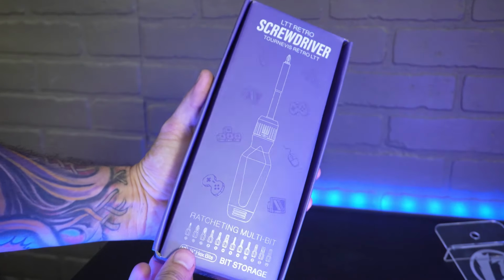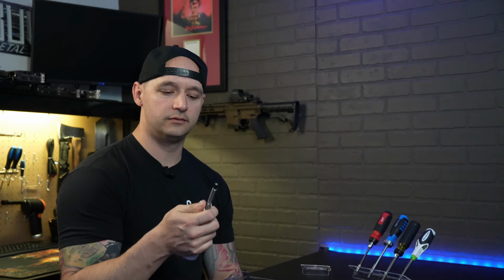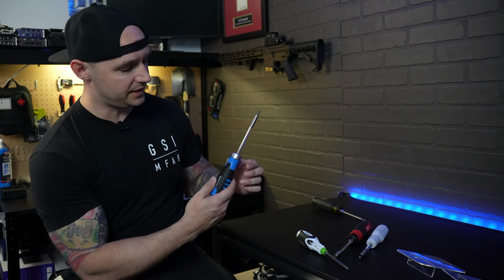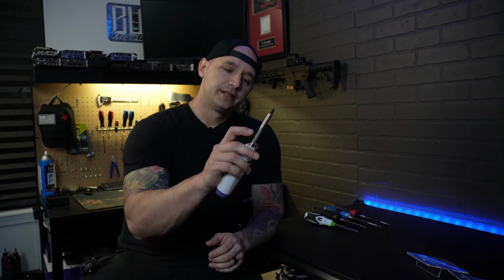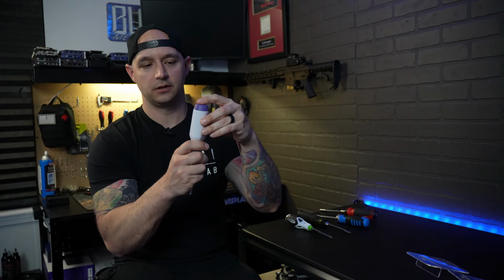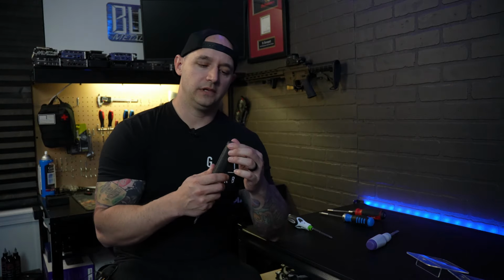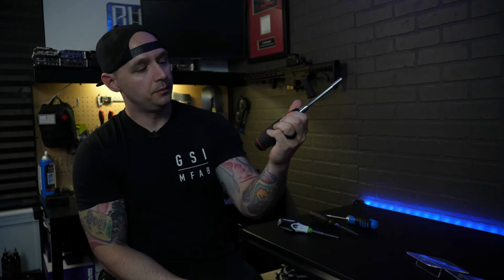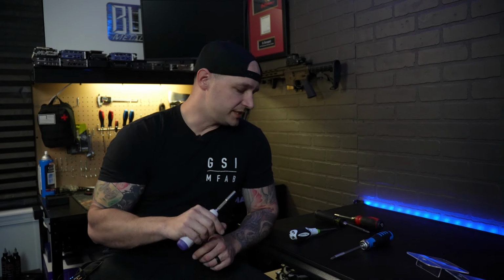Is the LTT Screwdriver the Best Option?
Today, we're diving into the world of ratcheting screwdrivers, starting with the highly anticipated Linus Tech Tips Screwdriver. I'll be comparing it to four other popular models on the market: the Milwaukee Tools ratcheting screwdriver, Amazon Basics ratcheting screwdriver, Klein Tools ratcheting screwdriver, and a unique gearless screwdriver from Rollgear.

Linus Tech Tips Screwdriver
Ergonomic design for comfortable grip
Precision ratcheting mechanism for smooth operation
Swappable bits for versatile use
Strong magnet to hold bits securely

Milwaukee Tools Ratcheting Screwdriver
Durable construction with an anti-slip handle
High-torque ratcheting for tough jobs
Includes multiple bits for different applications

Amazon Basics Ratcheting Screwdriver
Budget-friendly option with reliable performance
Simple, no-frills design
12-in-1 interchangeable bits

Klein Tools Ratcheting Screwdriver
Trusted brand known for quality
Cushion grip handle for maximum comfort
3-position ratcheting mechanism for better control

Rollgear Gearless Screwdriver
Innovative gearless technology for ultra-smooth operation
Precision engineering for minimal play and maximum torque
Compact and lightweight design

I compare these screwdrivers, evaluating their performance, comfort, and overall value. Whether you're a DIY enthusiast, a professional, or just looking for the best tool for your toolbox, this review will help you make an informed decision.